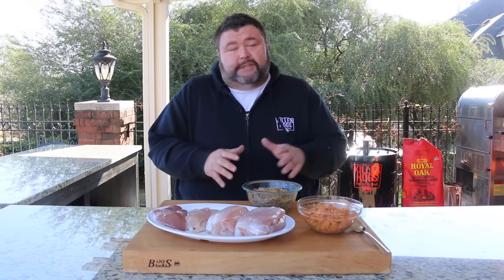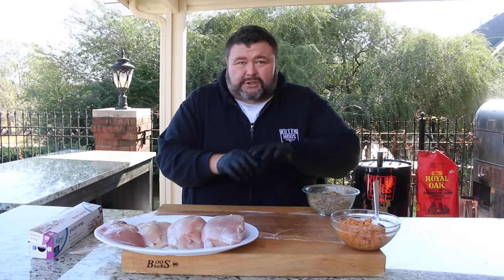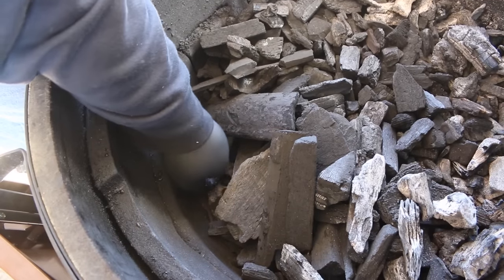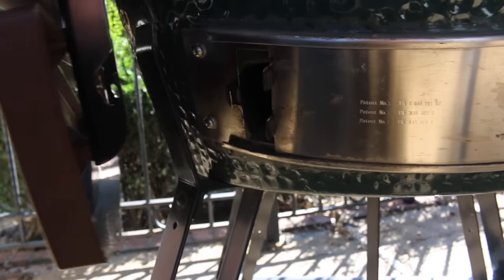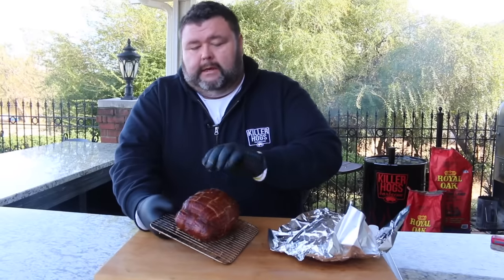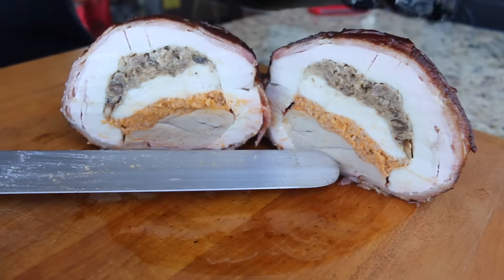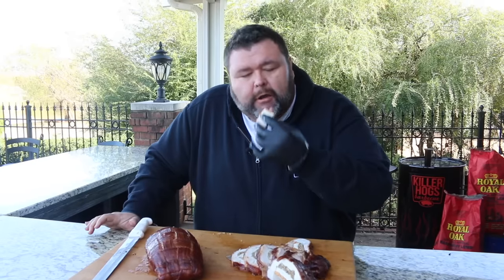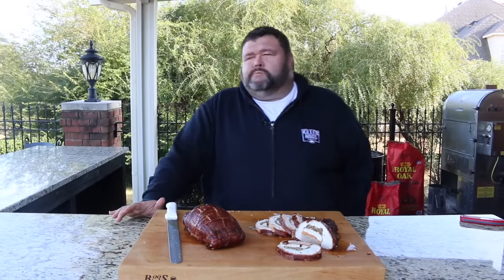Mini Turducken Recipe | Turducken Bacon Wrapped and Smoked on Big Green Egg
Turducken Recipe - Turkey, Duck and Chicken Breast stuffed and wrapped with a Bacon Weave

Turducken is a meat creation made famous in Louisiana and it involves stuffing a whole deboned turkey with a deboned chicken stuffed with a deboned duck.

I decided to make a “mini” version of the Turducken by using just the breast of these birds and it turned out way better than I envisioned.  Here’s the recipe:

First I had to source the 3 birds.  I found the chicken and duck breasts at my local Kroger but didn’t have any luck locating boneless, skinless turkey breast.  I went ahead and bought a whole bone-in turkey breast and cut each side off the bone and removed the skin.  Butterfly each breast so they’ll lay flat.

In between each layer of meat, turducken has a layer of sausage or other type stuffing.  I’m using a spicy pork sausage mixed with sautéed onion and mushroom for 1 layer, and a crawfish boudin sausage removed from the casing for the other.  Use your imagination here; I’ve seen some pretty creative and tasty ideas that really give the turducken flavor.

To assemble the Turducken, stretch out plastic wrap over a cutting board and place the turkey breast down first.  Spoon the spicy sausage mixture on the turkey and place the chicken breast down next.  Top it with the crawfish boudin and finally the duck breast.

Bring the edges of the turkey up and around and wrap the whole thing tight with plastic wrap.  Notice I didn’t season anything at all.  The spicy sausage and boudin have a plenty of flavor and the whole thing is going to get wrapped in bacon….Yeah I said Bacon!

Rest the turducken in the refrigerator for a couple hours to help them form into a roast shape.  (It would be ok to go overnight if needed).

To cook the turducken fire up your smoker.  I used my Big Green Egg with the plate setter for indirect heat.  Add some wood to the hot coals for smoke; I went with cherry for a lighter flavor.  Bring the cooker to 275-300⁰ and let it stabilize.

Stretch out a sheet of butcher paper over your work surface and build a 9x9 strip bacon weave.  Unwrap each turducken and place turkey side down (duck side up).  Bring the bacon weave up and around the turducken and fold or trim the end pieces.  Place each on a greased wire rack (my chicken racks work great) and place on the Big Green Egg.

It’ll take a couple of hours to smoke these turducken. After an hour, go ahead and insert a Thermoworks DOT probe thermometer - check it out - into the center to monitor internal temperature.

Turducken needs to cook to a minimum of 165⁰, so just keep a watchful eye on the temp and if the bacon gets too dark lay a piece of foil over it to stop the browning.

When the alarm sounds, remove each turducken from the grill and rest for 15-20 minutes before slicing.

These turducken turned out incredibly tender and juicy.  The sausages gave the breasts a spicy but not hot flavor, and you know the bacon just made it better. You can really get adventurous with this recipe to make it your creation.

 If you’re looking for a different idea on what to cook for the Holidays, give this recipe a try.

Mini Turducken